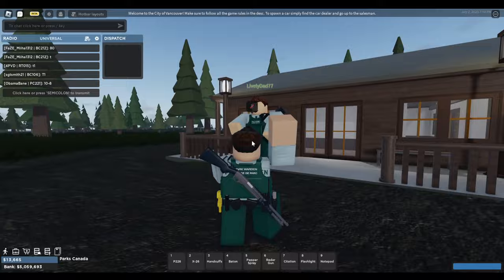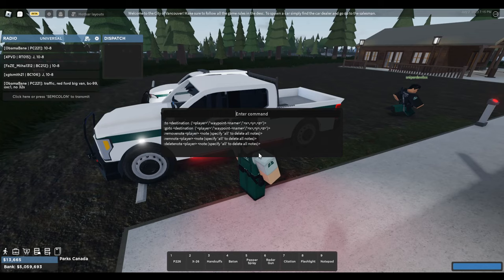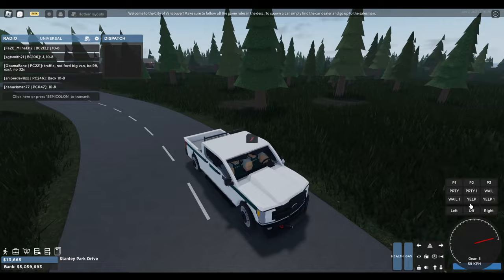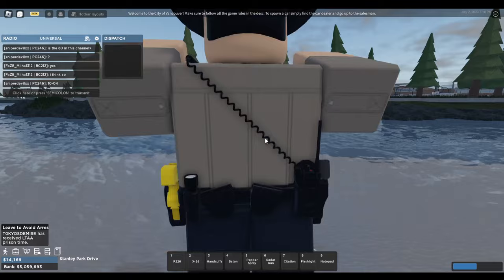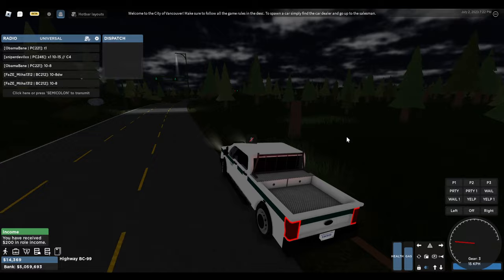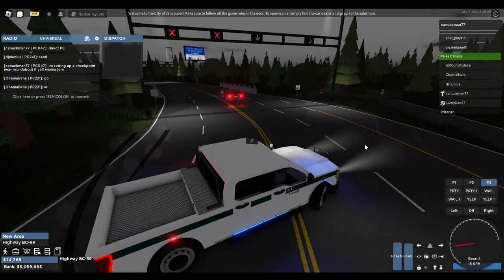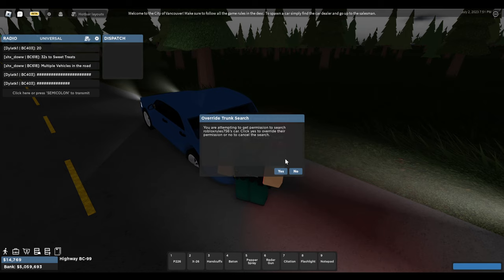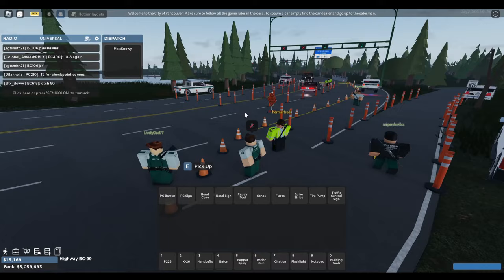ROBLOX Vancouver Parks Canada Patrol Part 19 | New F-350 with my Dad!!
_________________________________________________________________d